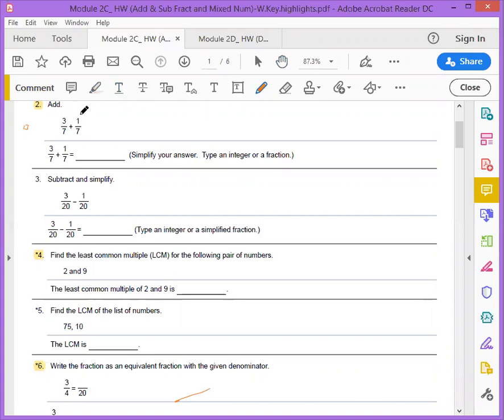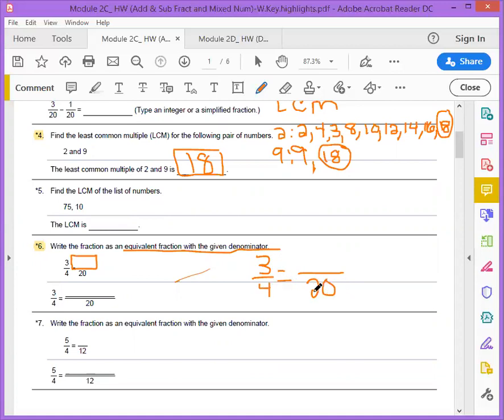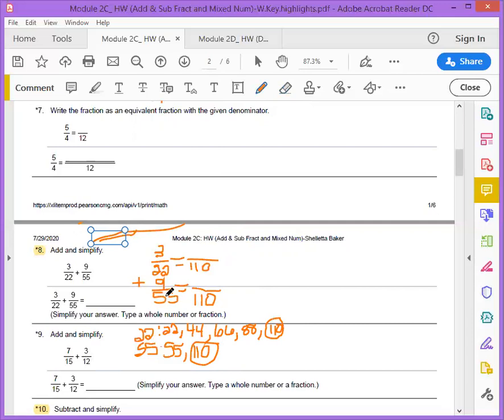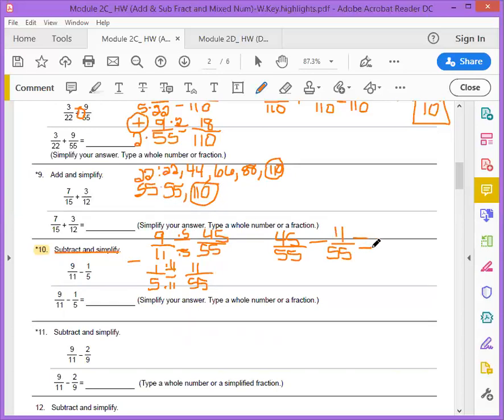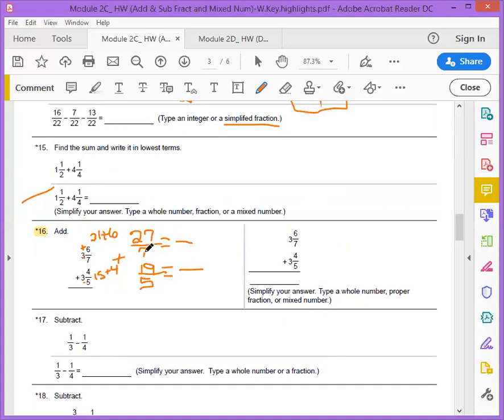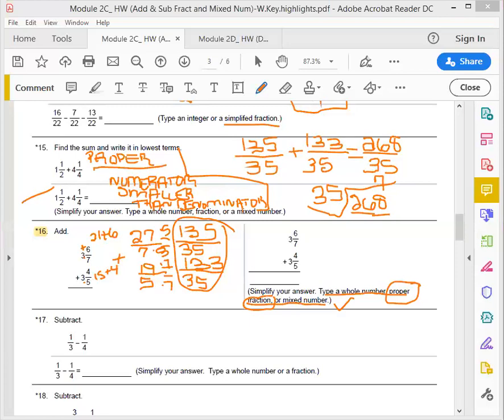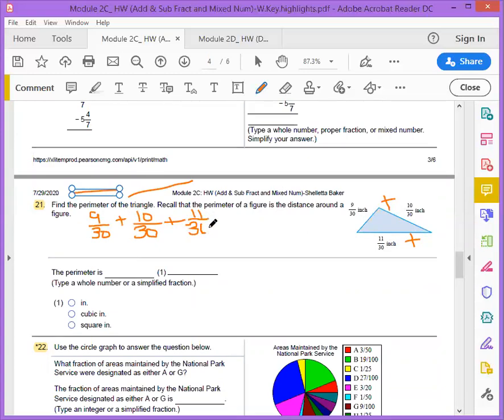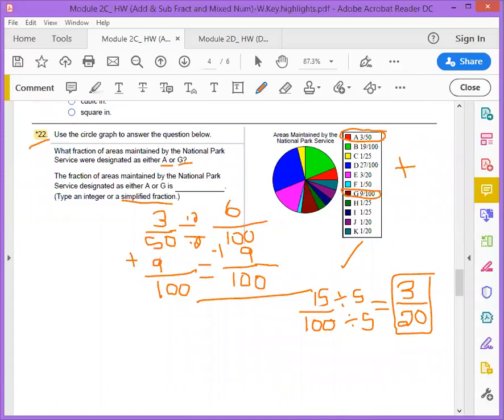Module 2C - Adding/Subtracting Fractions & Mixed Numbers - MAT0022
Essentials in Mathematics I and II (MAT0022) Module 2C HW
Adding/Subtracting Fractions and Mixed Numbers